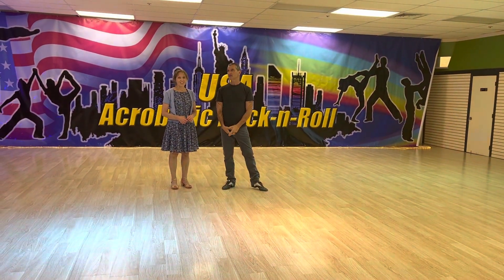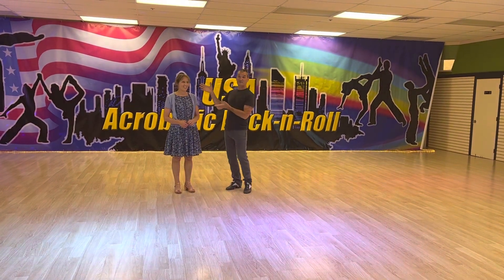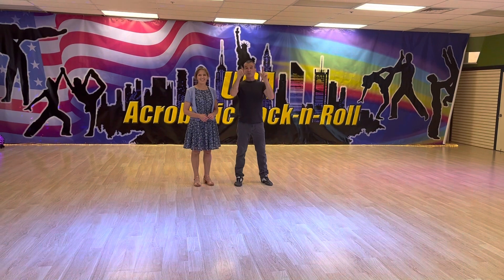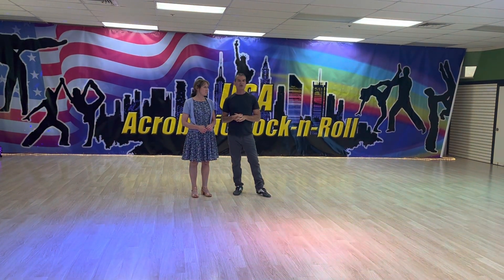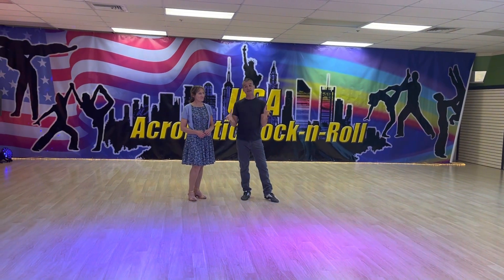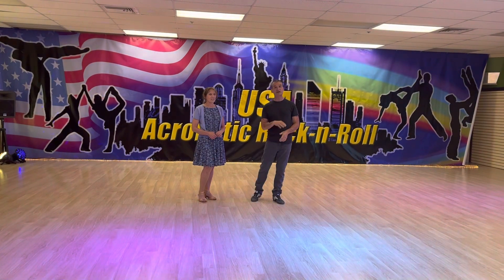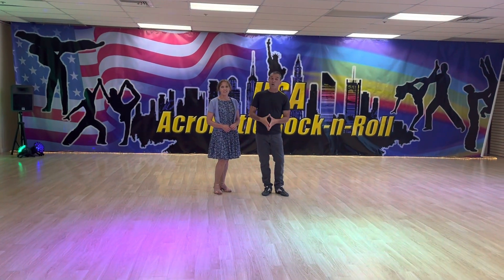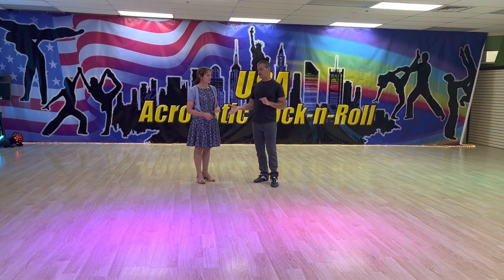Peabody Open Turning Box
June 10, 2023 ABL American Ballroom and Latin!  American Smooth Peabody, Bronze Level.  Thank you Susan for the assist.  We started with 6 count basic, 8 count basic, 8 count left turn, 8 count right turn and finished with an open turning box.  Lesson was taught by Jym Cole.